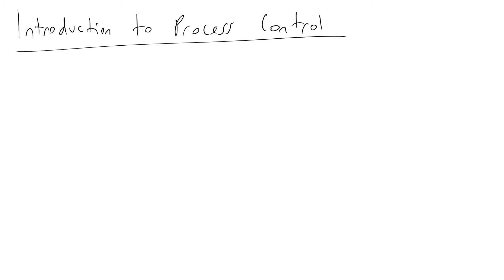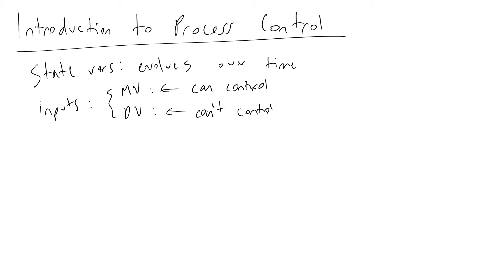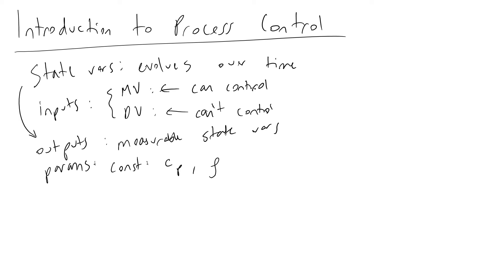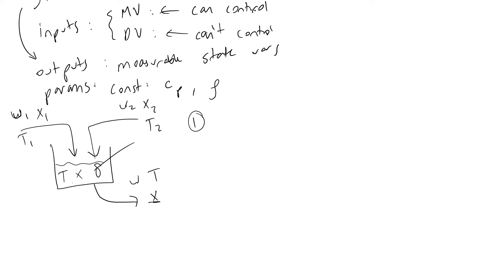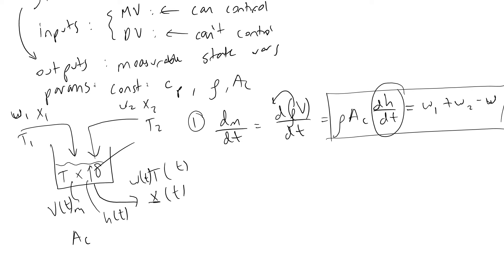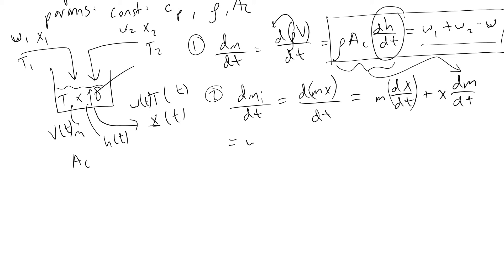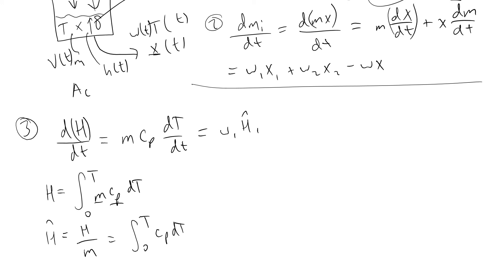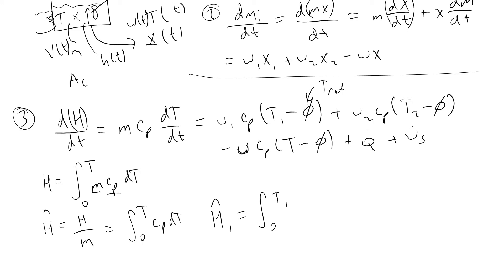Process Control Introduction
An overview on state variables, inputs (manipulated and disturbance variables), outputs (measured state variables), and an example on the balance equations we can use to determine how our state variables evolve in time.

This is part 1 of a 3 part series on deriving transfer functions to model how an output responds to an input perturbation.